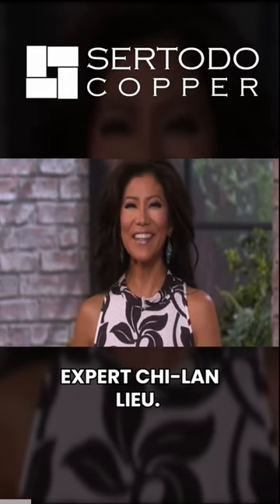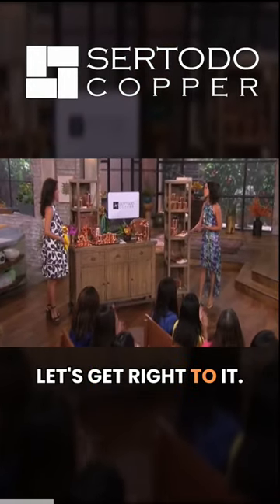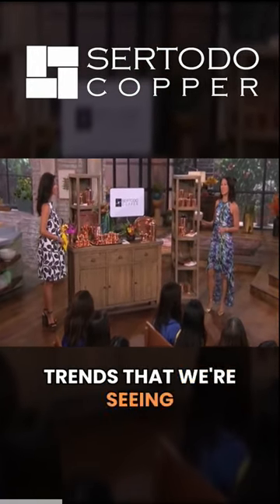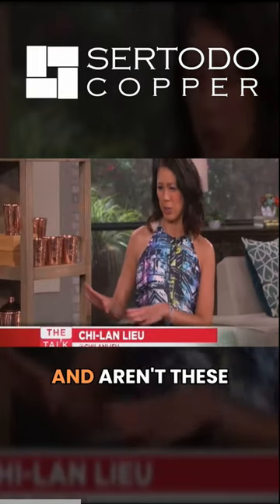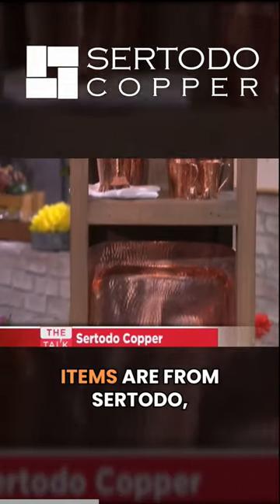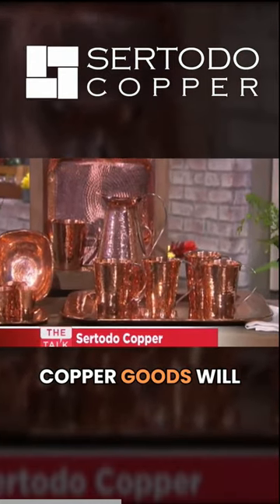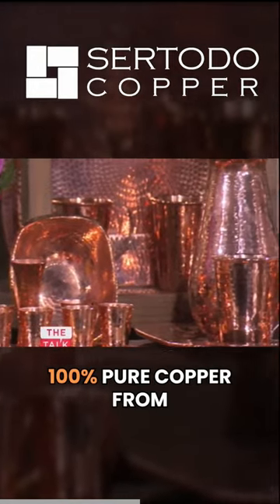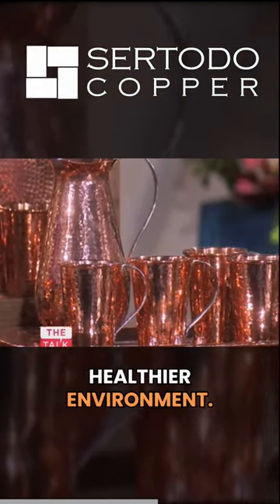Featured on The Talk Video | Sertodo Copper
My name is Johnathan and I started Sertodo Copper in 1997, selling Copper Cookware out of the back of my truck, El Macho.

A lot has changed sine then, but we still sell the best hand hammered copper available anywhere. We have a lifetime guarantee. Copper moscow mule mugs, copper skillets, copper shakers, and copper water vessels are just a few of the heirloom quality gifts that awaite you